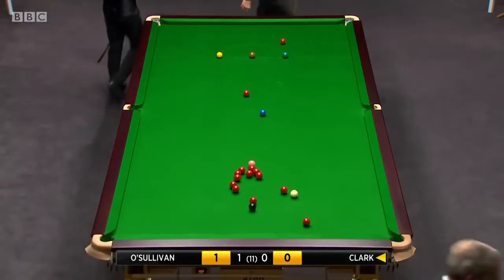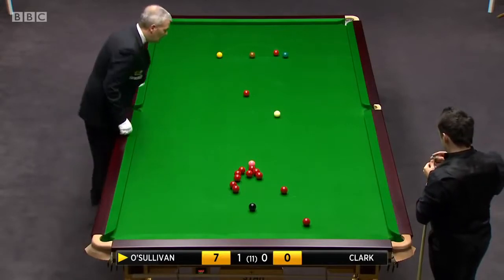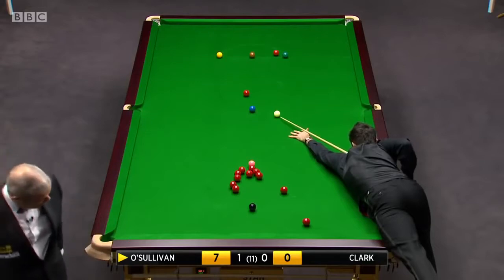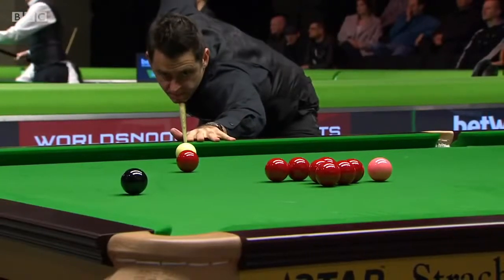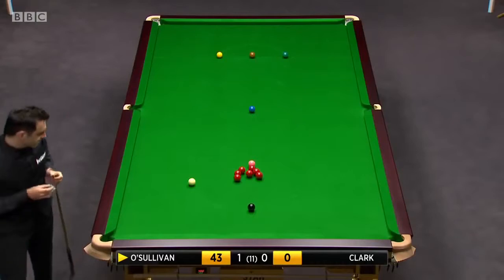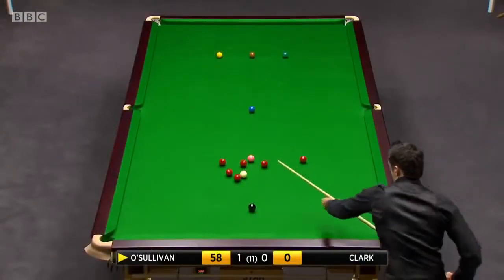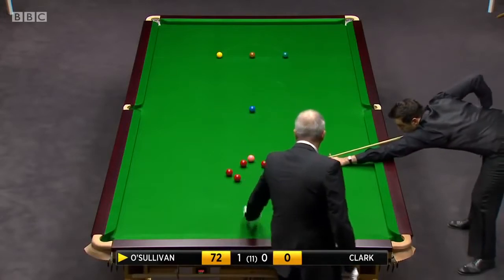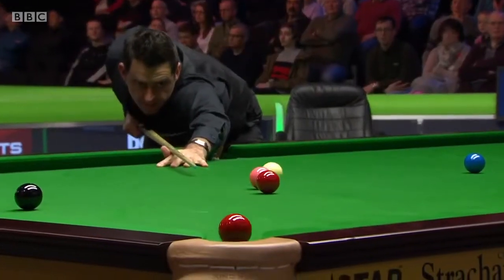The Break Building King : Ronnie O'Sullivan - New Best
The Break Building King : Ronnie O'Sullivan